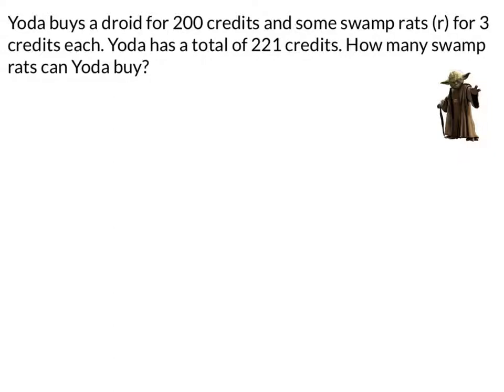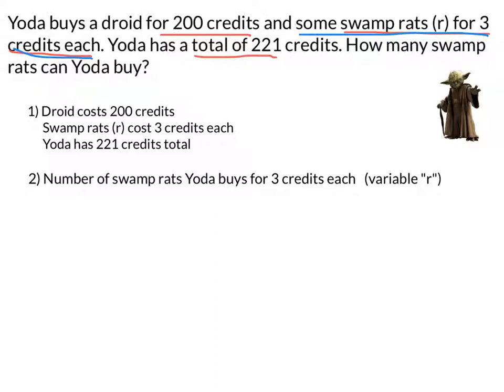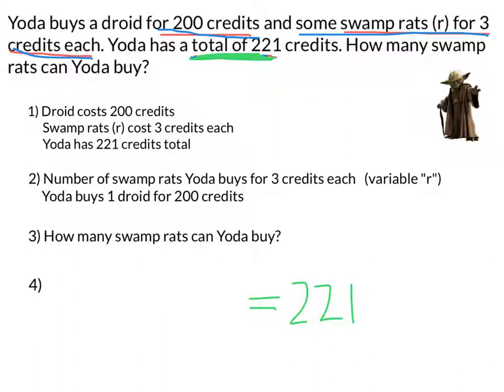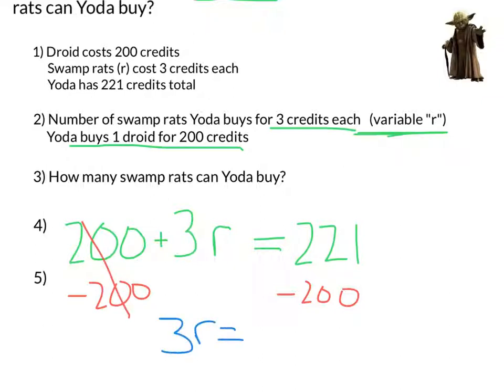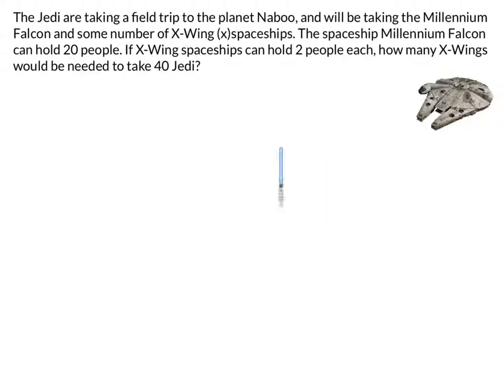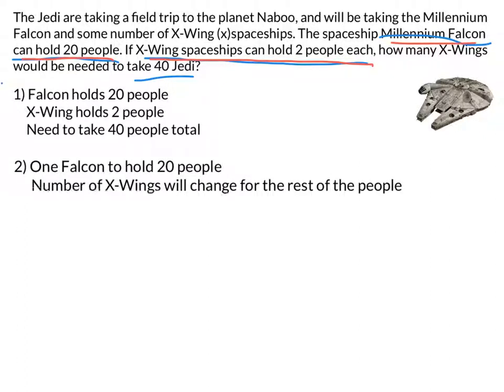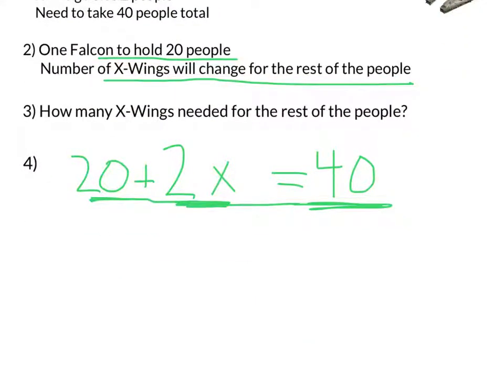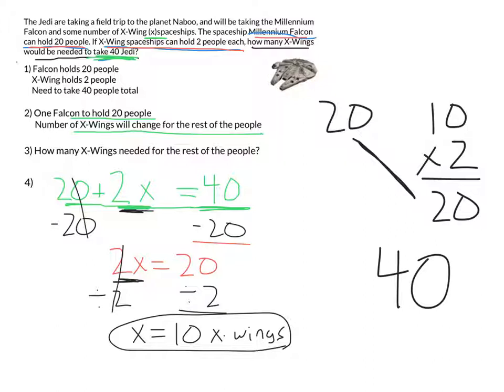Math Wars Training Session #5 - Real World Problems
Steps to solve real world problems with equations. Math 8